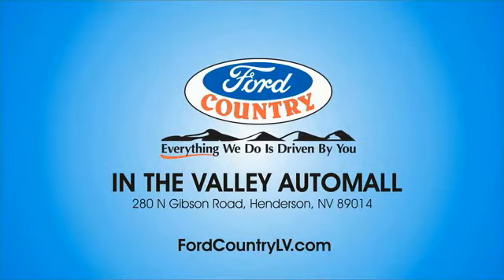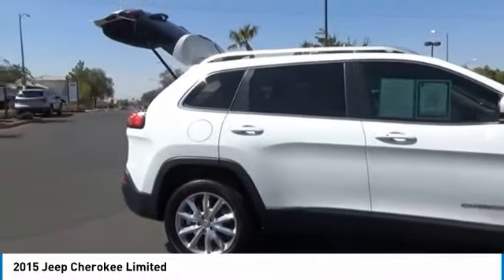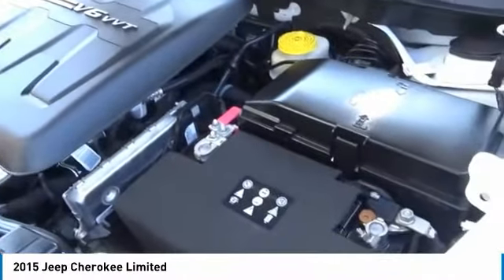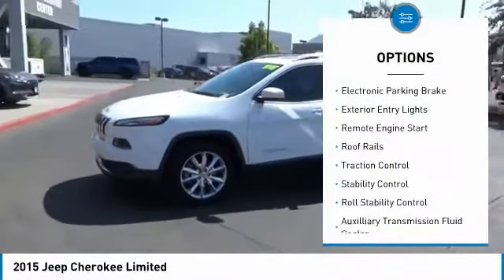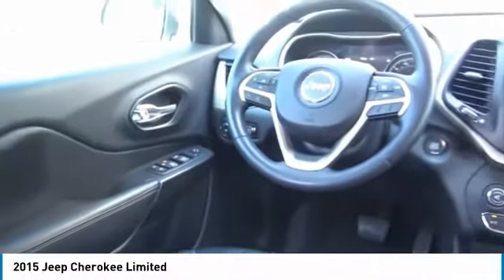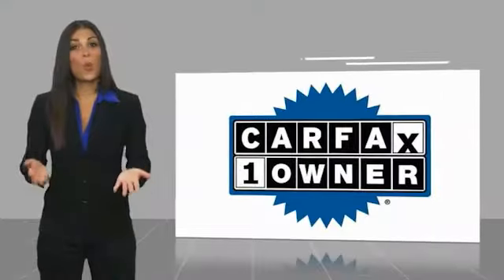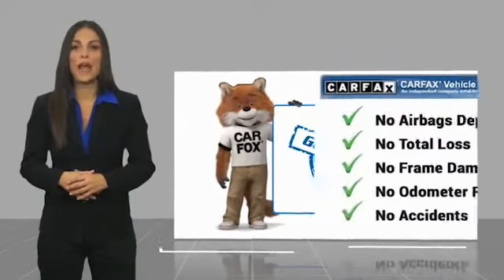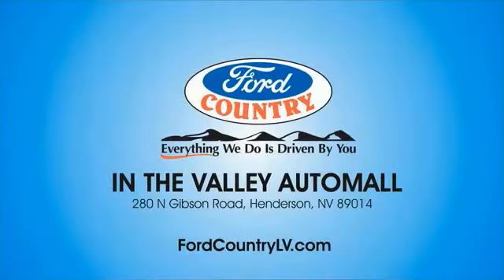2015 Jeep Cherokee Henderson NV 66609A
2015 Jeep Cherokee Limited

#1 Ford Dealer in Nevada. CARFAX One-Owner. 2015 Jeep Cherokee Limited Odometer is 14320 miles below market average!Reviews:  * If you think anything that looks like an off-roader should be an off-roader - especially if there's a Jeep badge on the nose - then the 2015 Jeep Cherokee SUV is for you. Source: KBB.com  * Smooth and refined V6 engine; smooth and quiet ride; spacious passenger quarters; abundance of available high-end tech features; Trailhawk offers unique off-road capability for the segment. Source: Edmunds  * For 2015, this famed Jeep Cherokee remains full of sophistication, styling and technology. The body of the Cherokee is cutting edge with an appearance that is aerodynamic. It features aggressively angled LED headlights, and a rear tailgate with stunning curves. Even the signature Jeep 7-slotted Grille is a modern refined look, but is still instantly recognizable. Standard on all models, is the impressive 2.4-Liter MultiAir2 Tigershark I4 engine with 184hp, and a 9-Speed Automatic Transmission. The Trailhawk model gives you the 9-Speed Transmission with Jeep Active Drive II, an Off-Road Suspension, and Hill Descent Control. Need extra power? No problem. All models, with the exception of the Sport, give you the option of a 3.2-Liter Pentastar V6, with 271 hp. The Cherokee is available in both Front-Wheel and Four-Wheel Drive Models, with seven trims between them. The interior is stylish and high-end, but with an attitude. Hand-sculpted angles, incredible technology, and high quality materials scream comfort. Experience the feel of the bucket seats that are designed to make all your drives relaxing. Jeep also made sure that its high-tech features like the various Uconnect systems were not only powerful, but easy to use as well. Plus, check out the hidden storage under floorboard in the back cargo area, or in the secret bin within the available fold-flat front passenger seat. Jeep has considered your safety as well with 4-wheel Anti-Lock brakes, Tractio